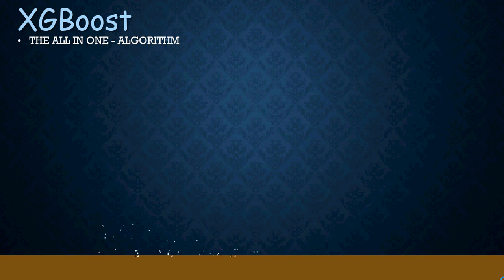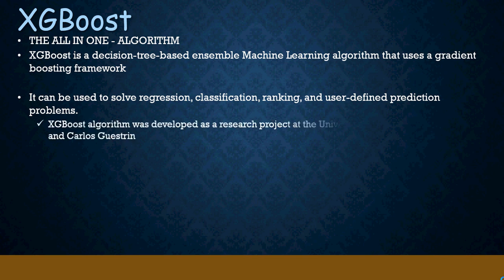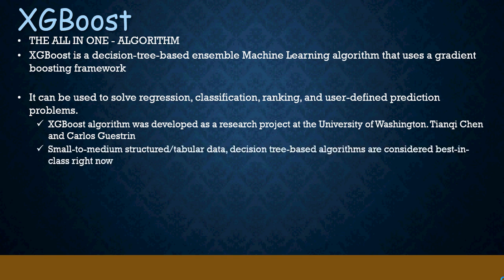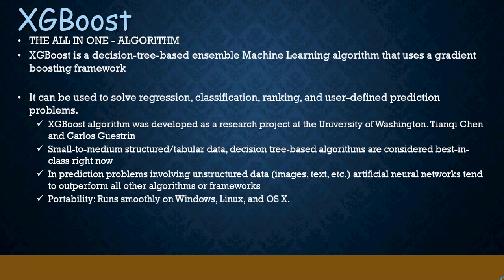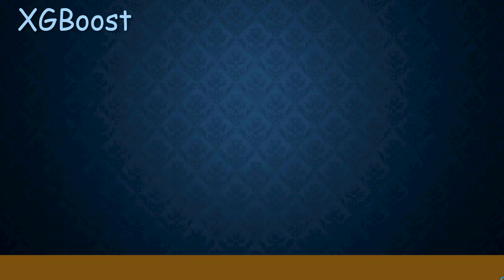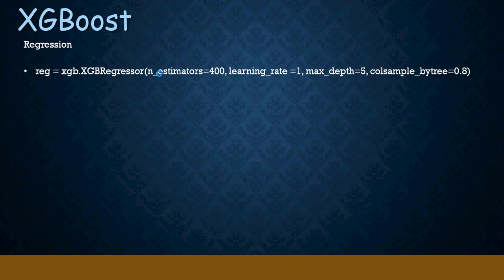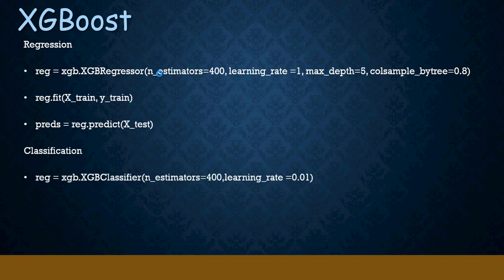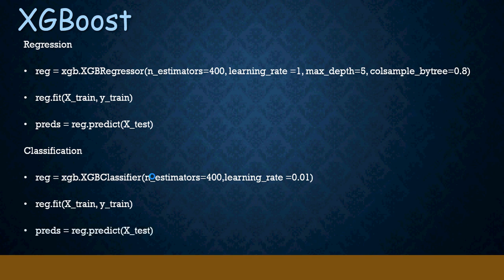What is XGBoost? - DIY-8 (Watch the next video #9 for XGBoost example)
What is XGBoost? - DIY-8

Can XGBoost be used on Google Colab?

What is Google Colab? DO IT YOURSELF
google colab do it yourself
Introducing Google Colaboratory for Machine Learning and Deep Learning models.

What is Google Colaboratory? - Getting Started - DIY-1
Accessing google drive files in Google Colab - DIY-2
Machine Learning Flowchart with Colab - DIY-3
Linear Regression for Layman Explained with Colab - DIY-4
ML - Linear Regression Explained with Colab - DIY-5
k Nearest Neighbor (KNN) for Layman Explained with Colab - DIY-6
Confusion Matrix Explained k-Nearest Neighbor with Colab - DIY-7

Deep Learning Do it yourself,